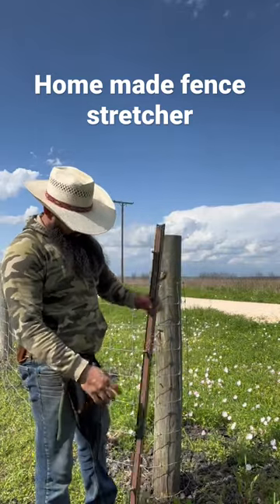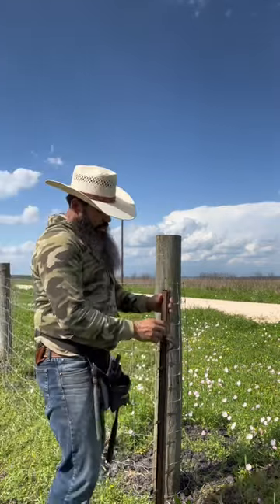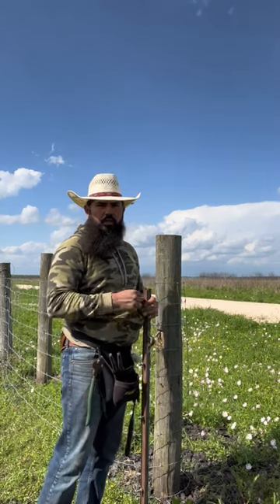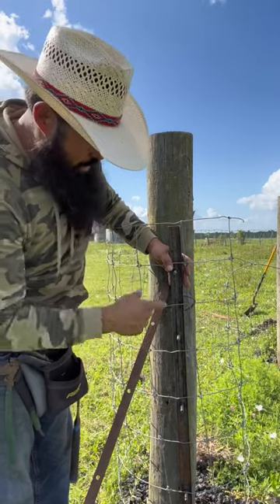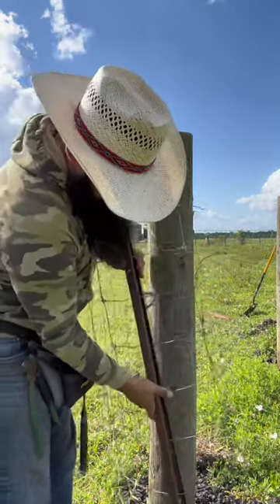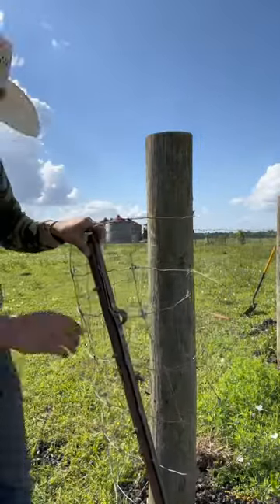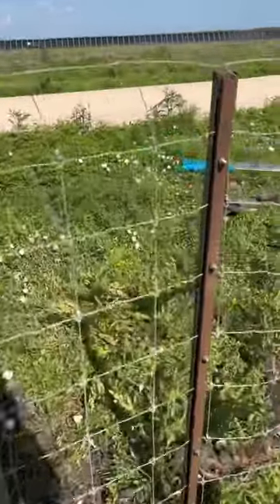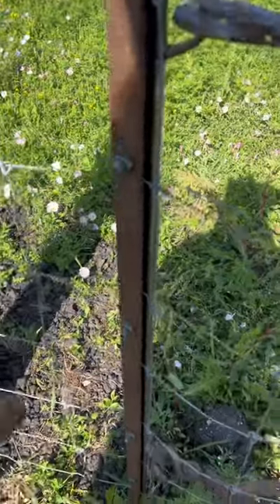Trying out the diy field netwire fence stretcher